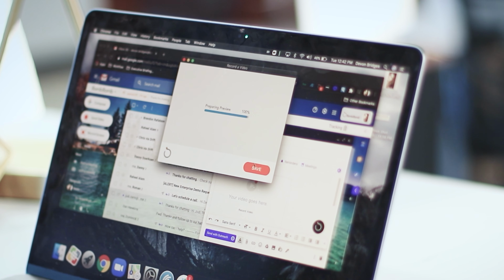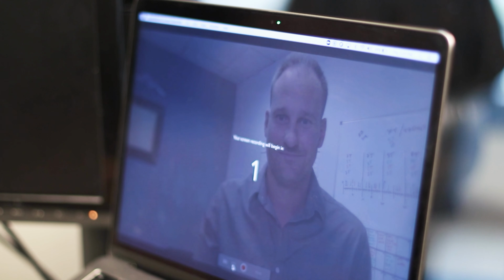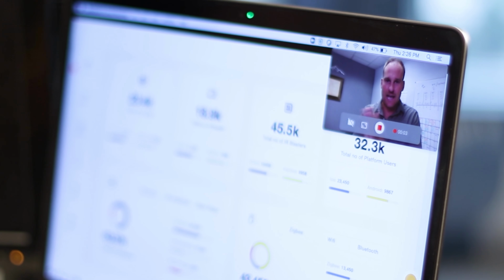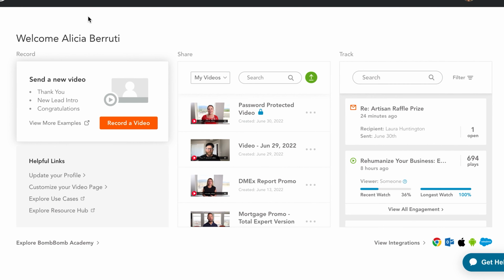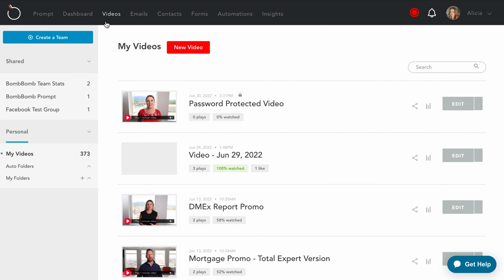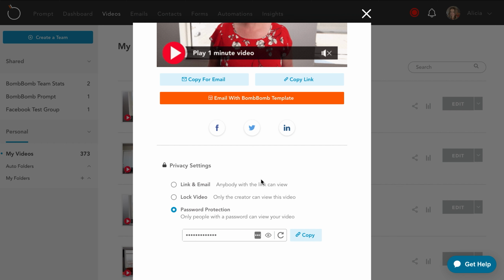How to Send Secure Video Messages with BombBomb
Need to send a video message but want to ensure the content is only available to your intended recipient? No problem! Now you can add Password Protection to any video to prevent unauthorized access to your messages. Password Protection adds an additional layer of security, allowing you to share information with your recipients without worrying about any unintended views.